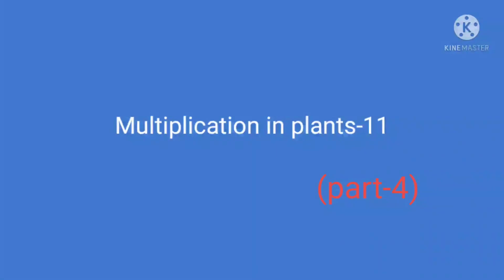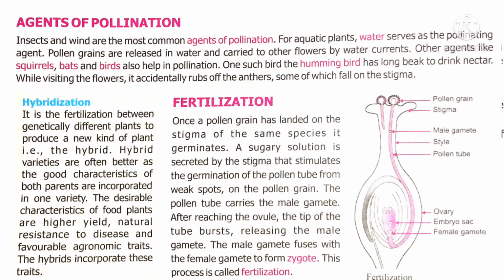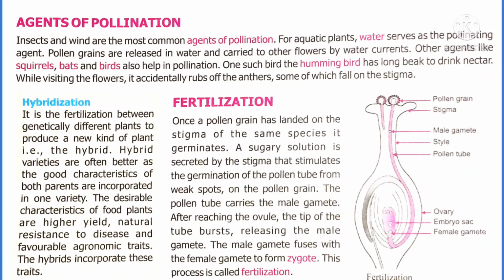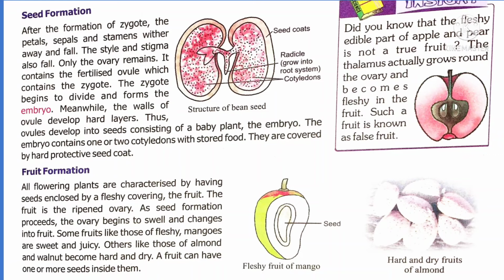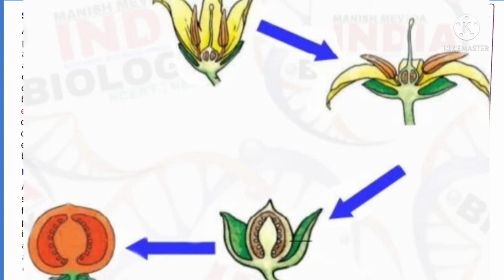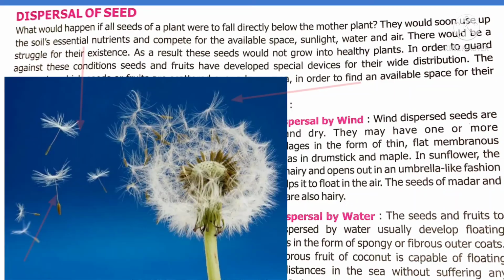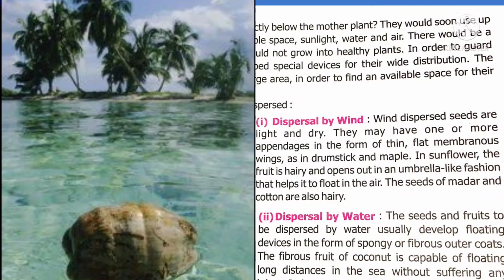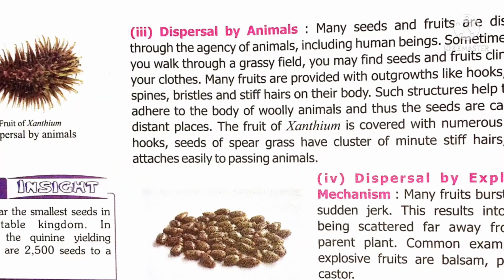Class-7, Chapter-11 (part -4)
Multiplication in plants